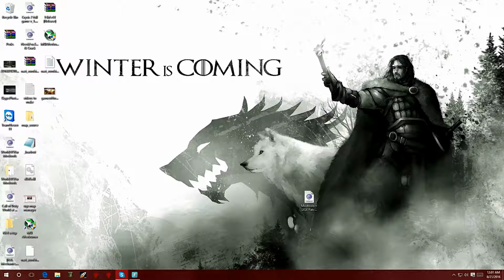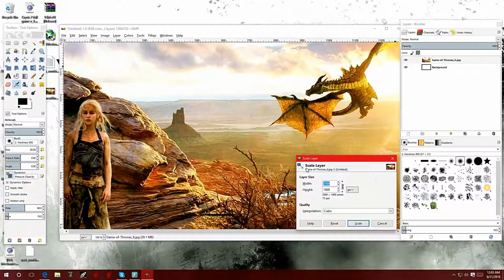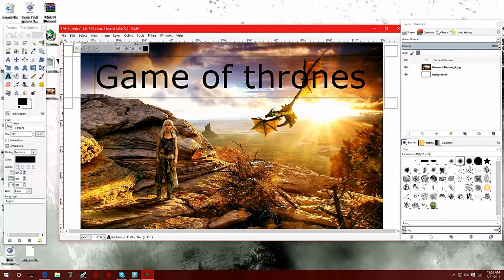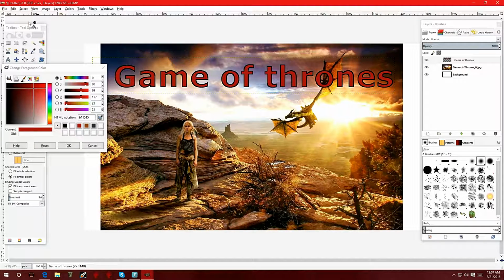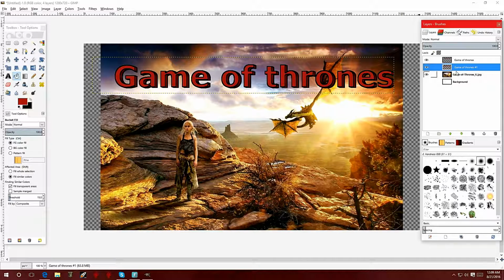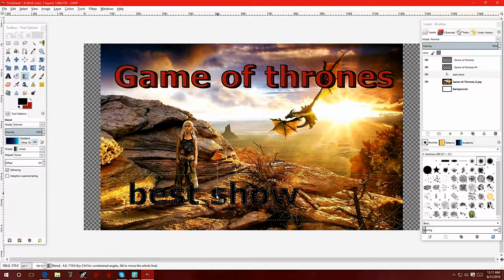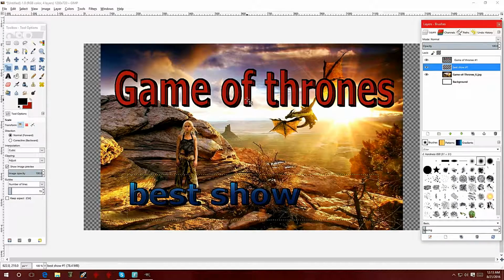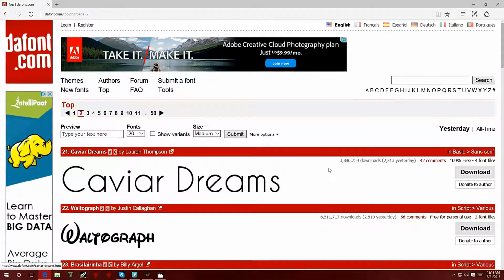Making 3D Text With Gimp For Youtube ThumbNails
Step By Step on How to make a thumbnail for youtube videos.
gimp tutorial
Where to download Gimp.
Where to download cool fonts.